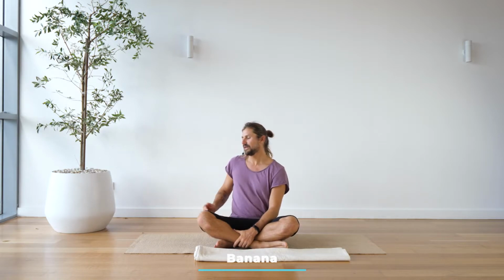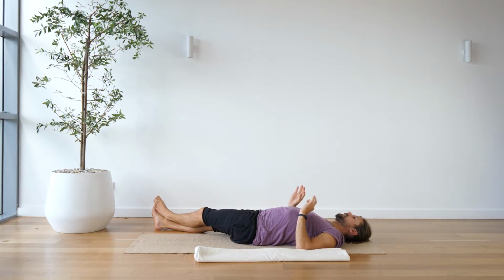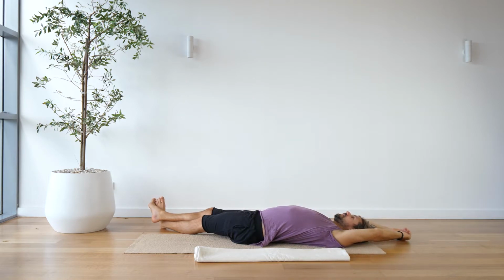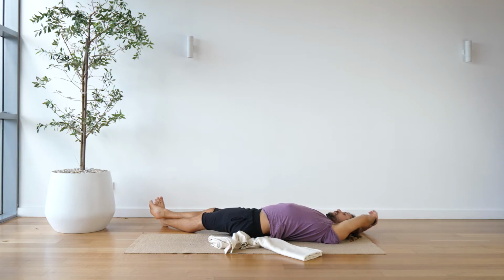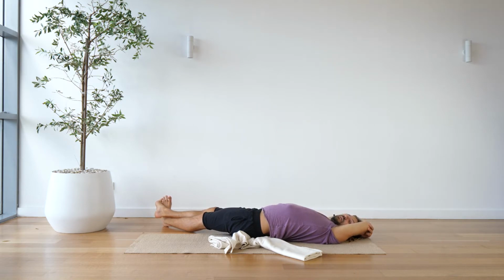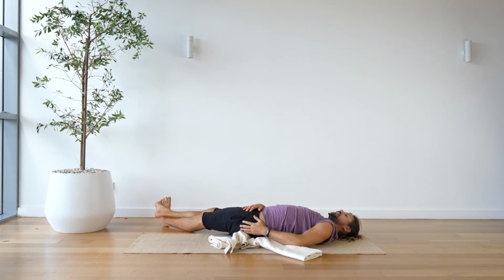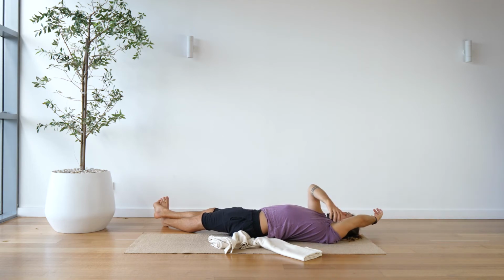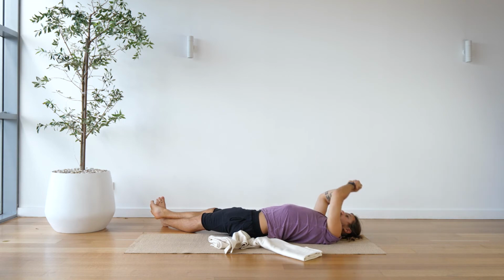Banana Pose - Yin Yoga Pose Breakdown with Dr. Truth Robinson and LIVING YIN